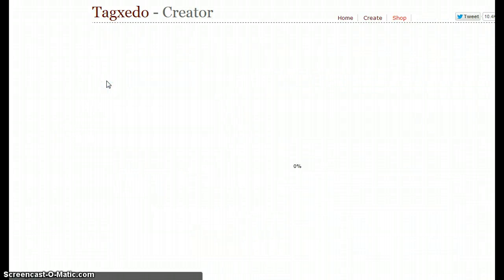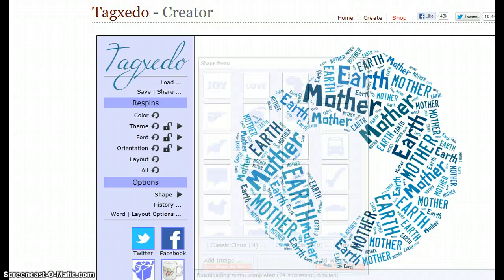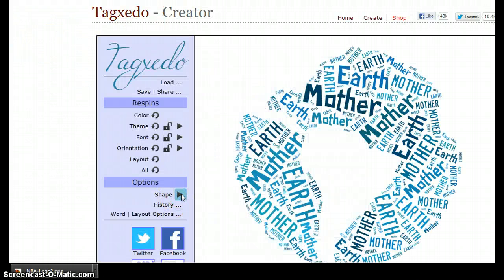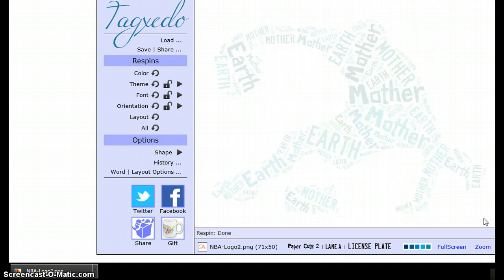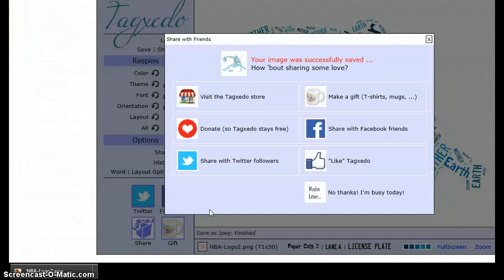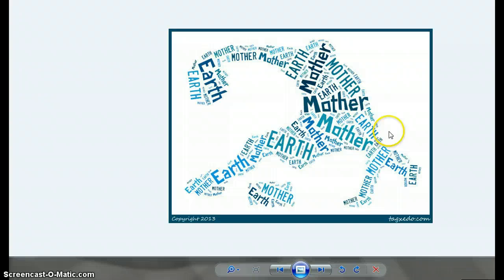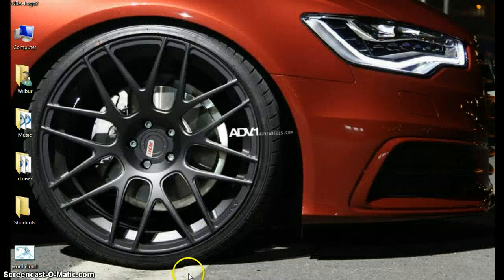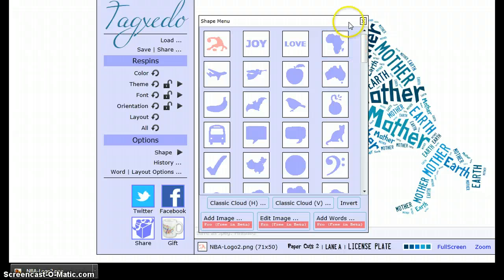Tagxedo tutorial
A short tutorial on how to create your own shape for a word cloud image.